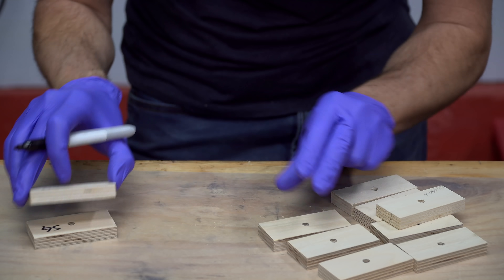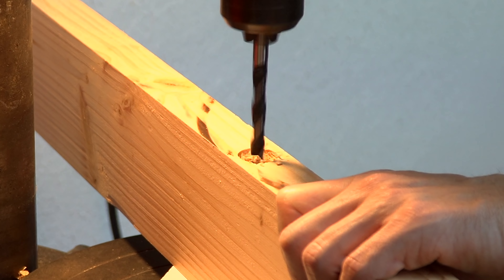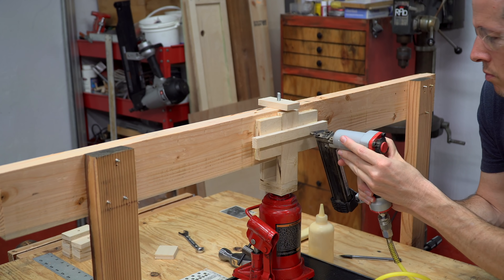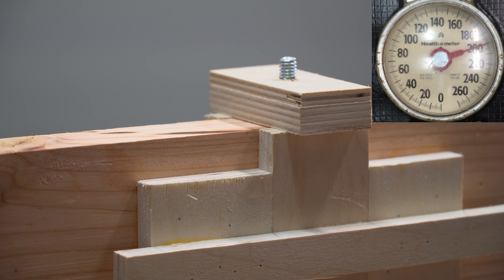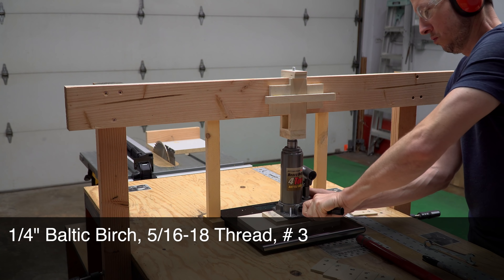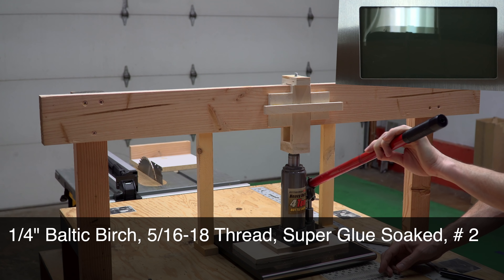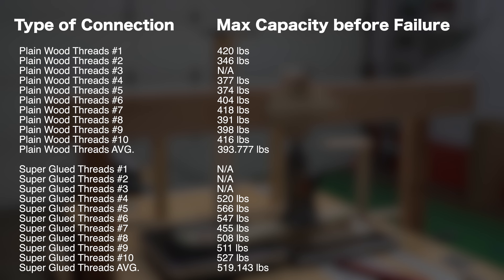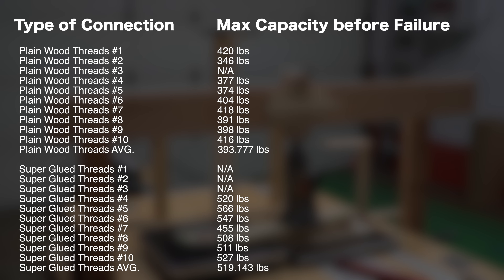Does Super Glue Make Wooden Threads Stronger?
Make stronger wooden threads by soaking them in super glue!

Music (in order):
Forever Falling by Power Druid